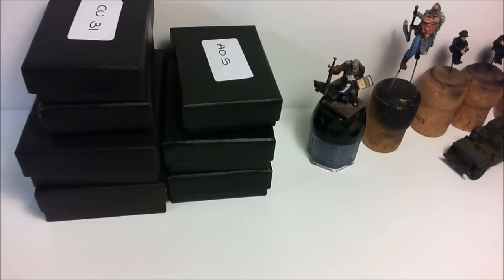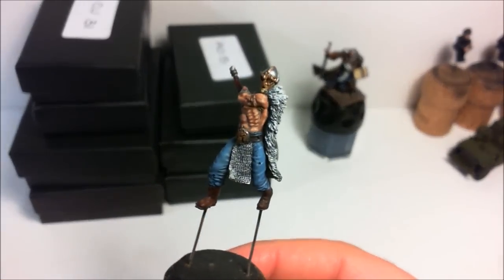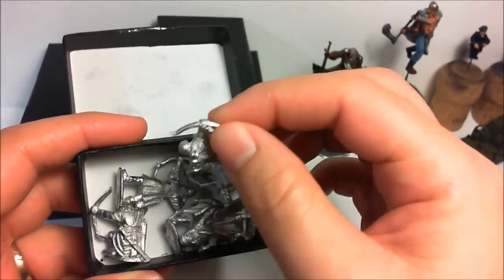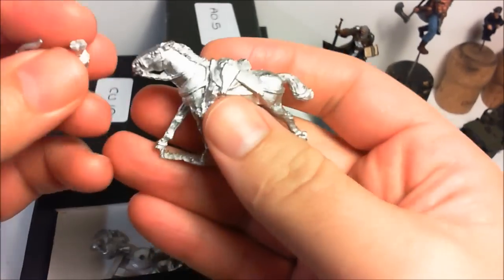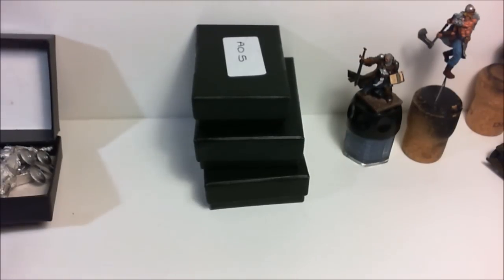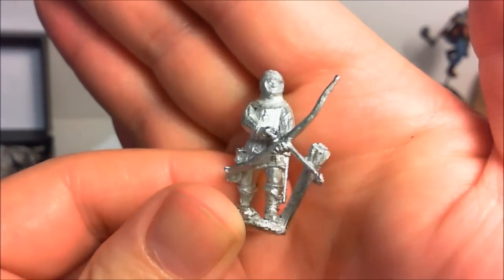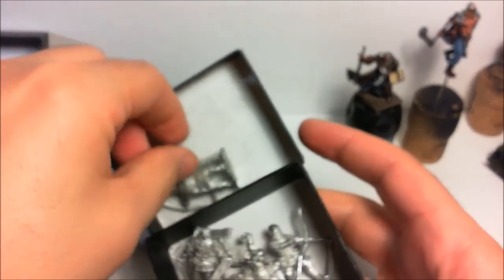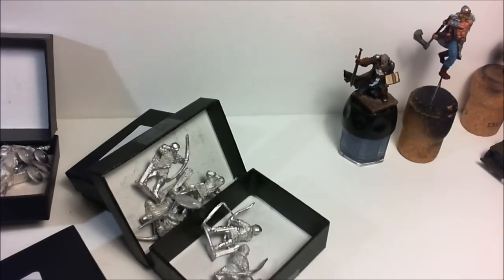Christmas loot and hobby update Dec 2014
Hobby update for December and Christmas loot